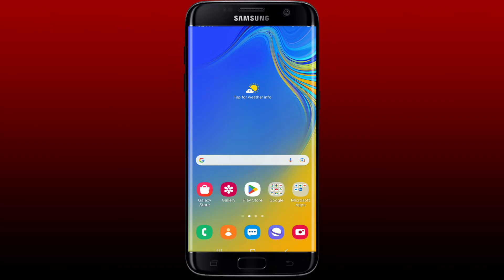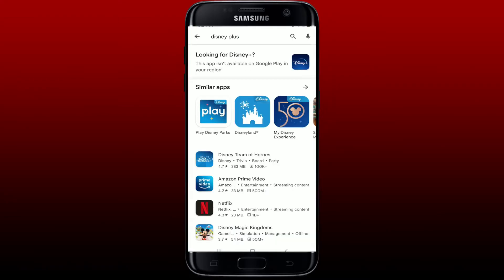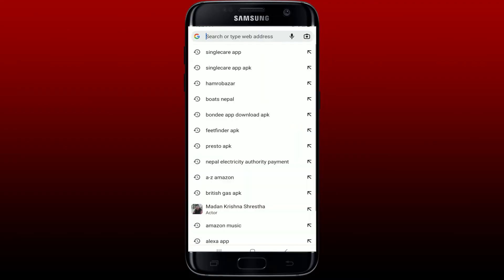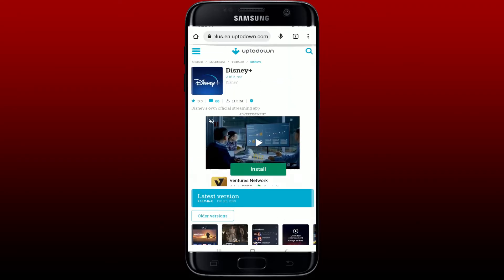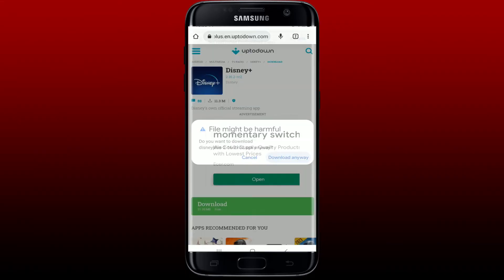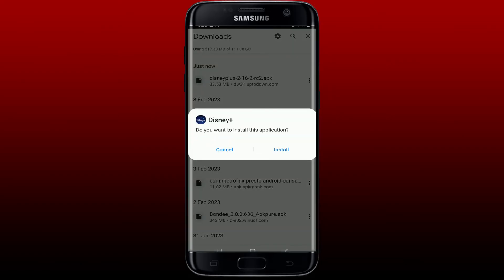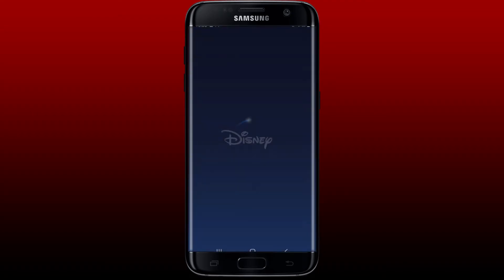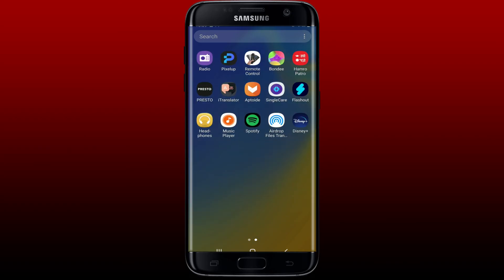How to Download And Install Disney Plus App On Android Devices 2023?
In this tutorial, we will show you how to download Disney Plus on your Android device. Disney Plus is a popular streaming service that offers a vast library of movies and TV shows from Disney, Pixar, Marvel, Star Wars, and National Geographic.